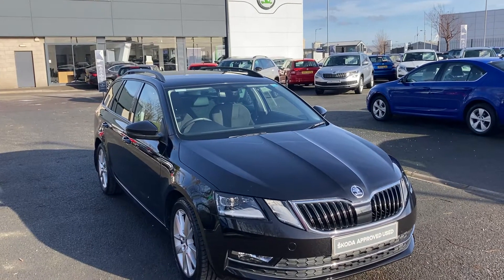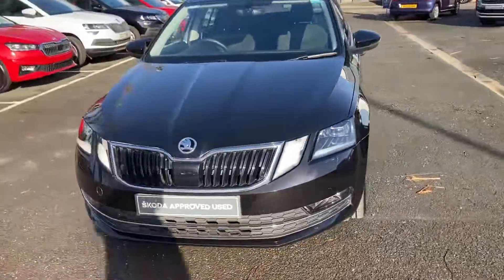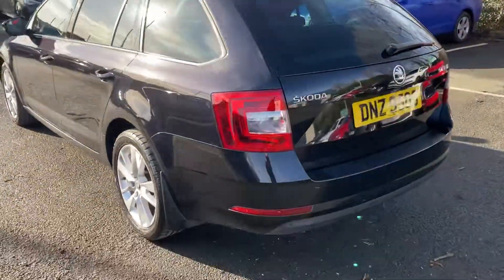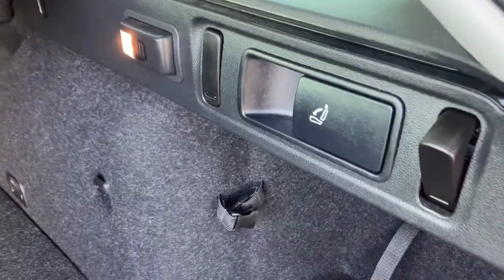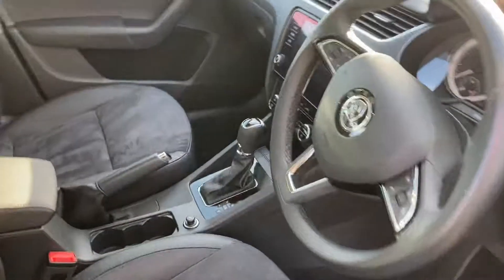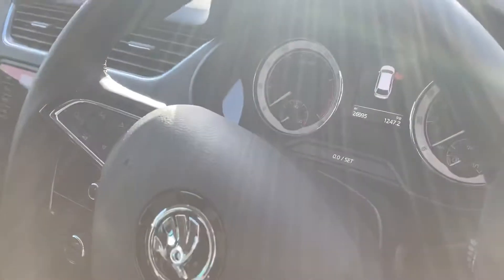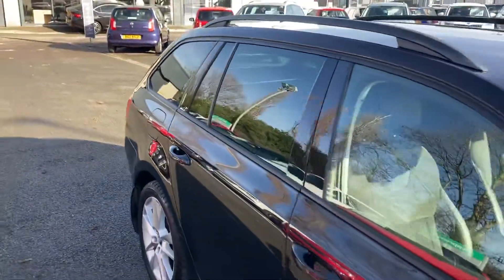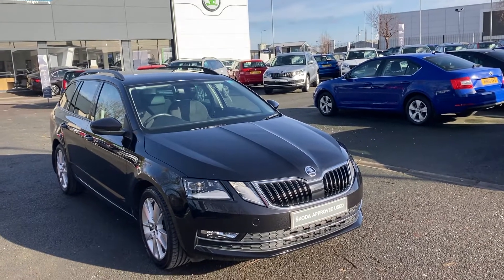Skoda Octavia Estate 1.4 SEL TSI 150PS DSG BYZ3638